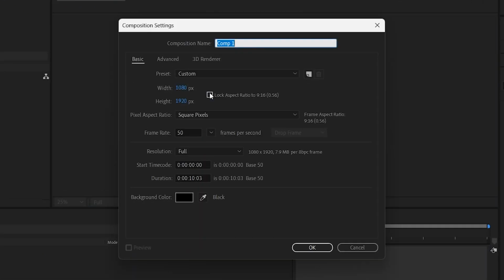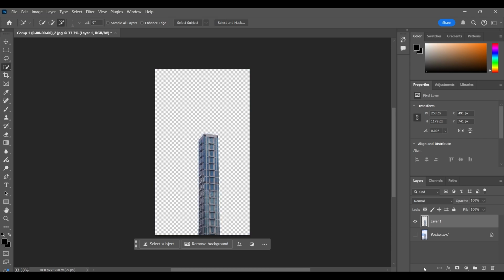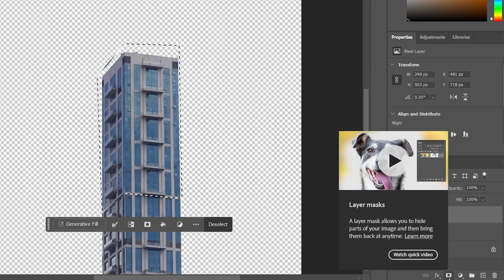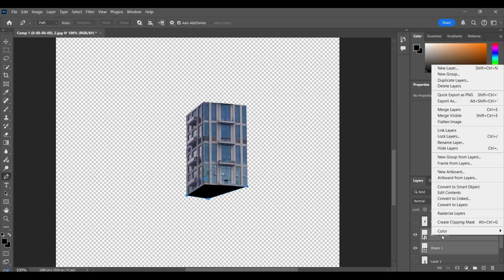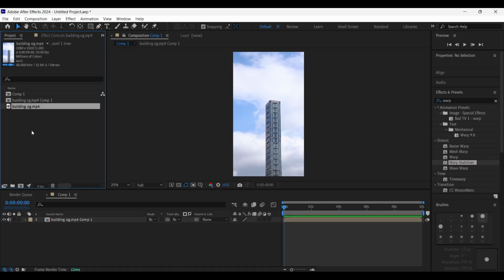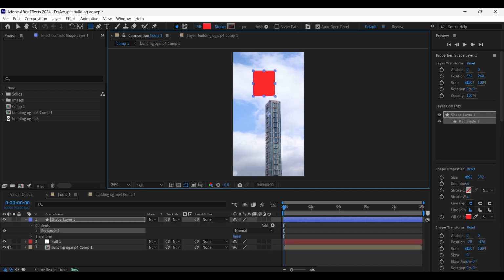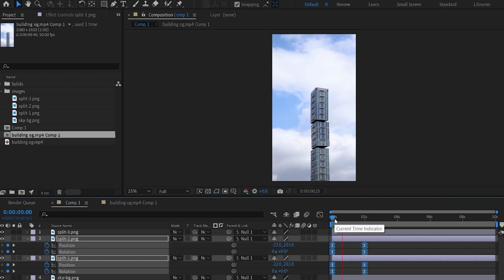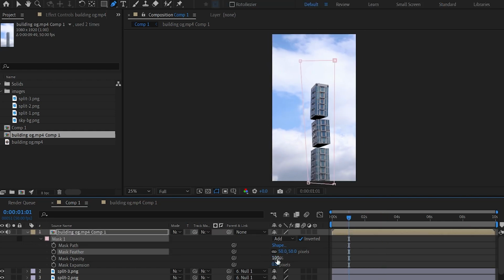Building Split Animation in After Effects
In this tutorial, I'm gonna show you, How to Create the Viral Building Split Animation in After Effects

hit likes.

lots of  ❤️